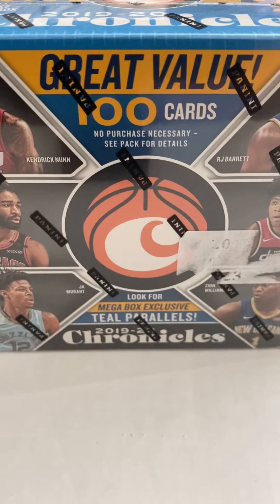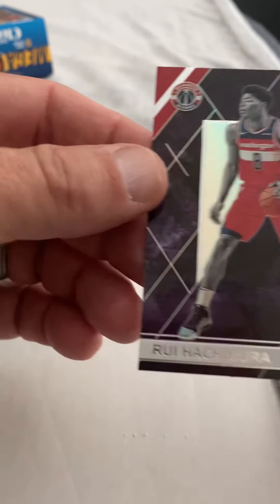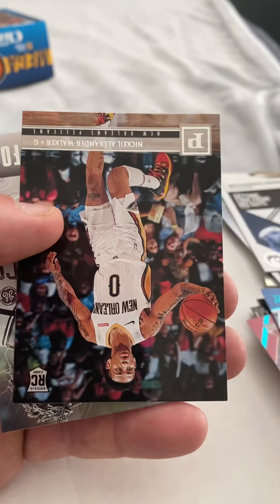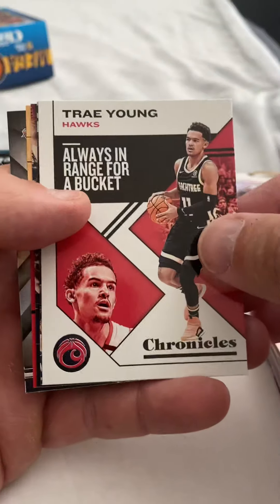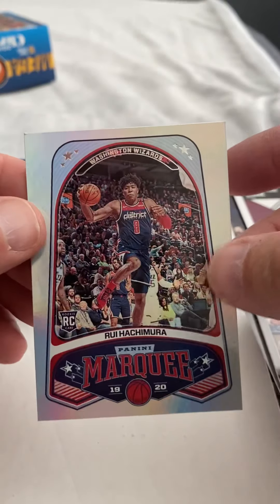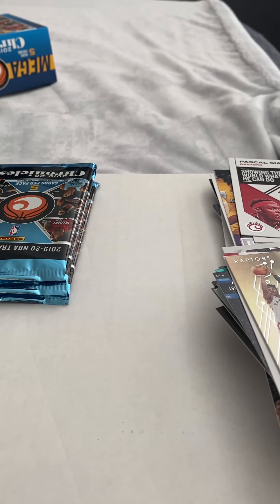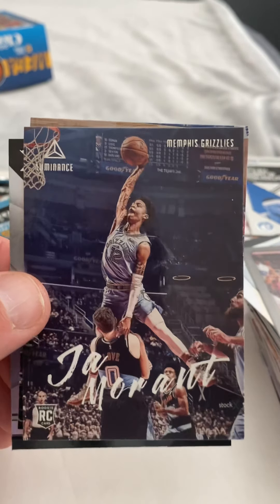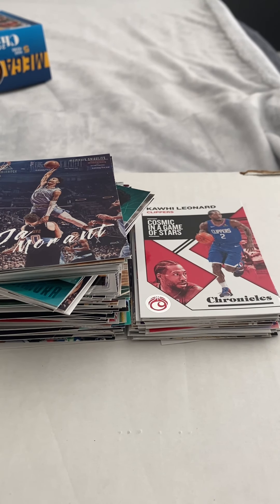2019-20 Panini Chronicles Basketball Mega Box